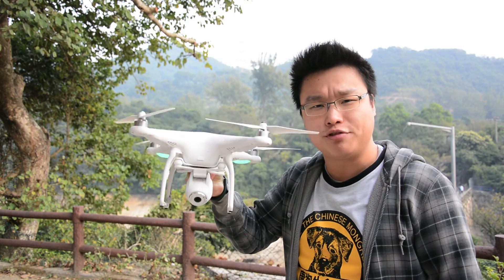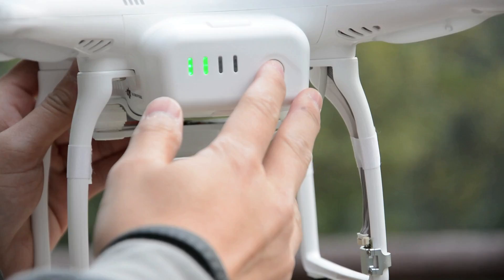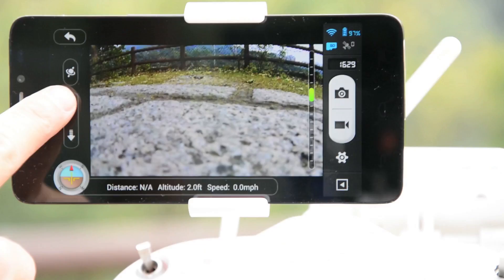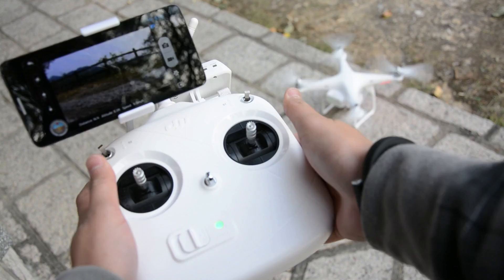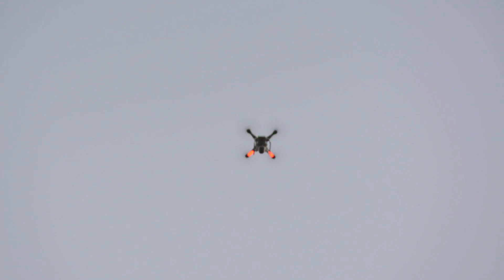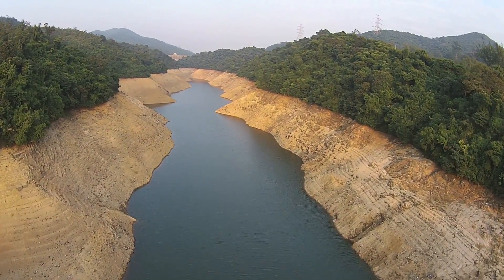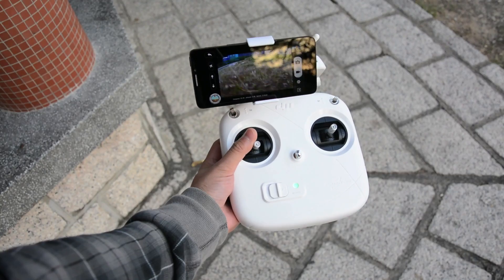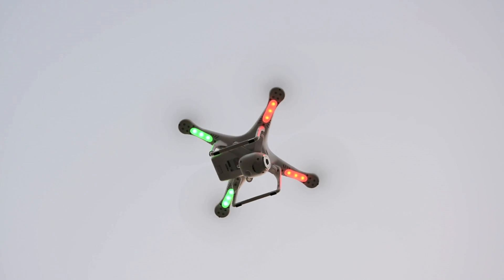DJI Phantom 2 Vision hands-on | Engadget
DJI Phantom 2 Vision hands-on. The Phantom 2 Vision gives you a taste of the advanced maneuverability and camera features from DJI's pro-level products. The relatively light 1.16kg drone features a built-in 14-megapixel camera (with a 1/2.3-inch sensor), which is mounted on a tilt-axis gimbal under the belly. The only bits that need to be installed are the four self-tightening propellers, along with a swappable 57.72Wh battery that lasts up to 25 minutes (but takes from one to two hours to fully charge when depleted).